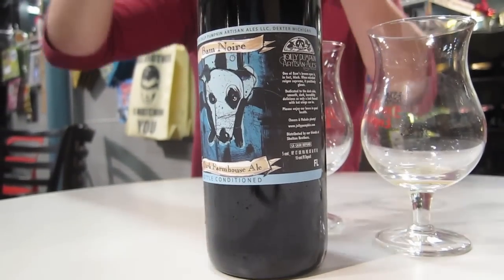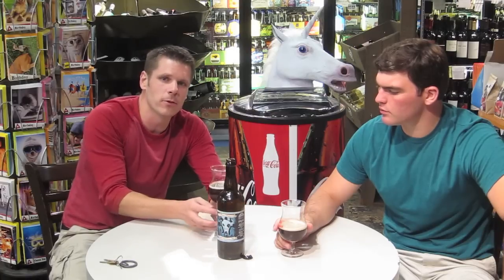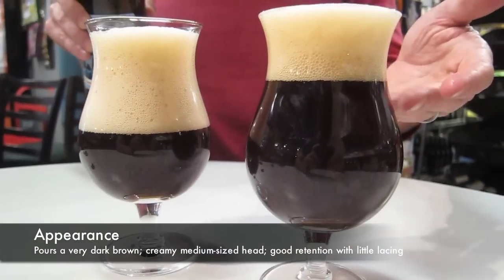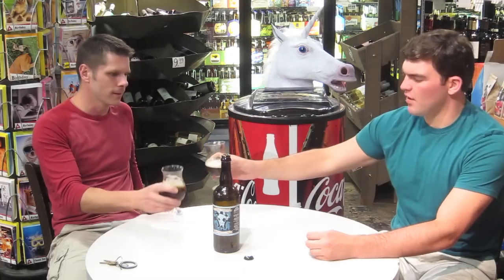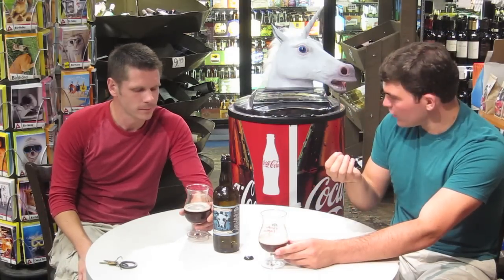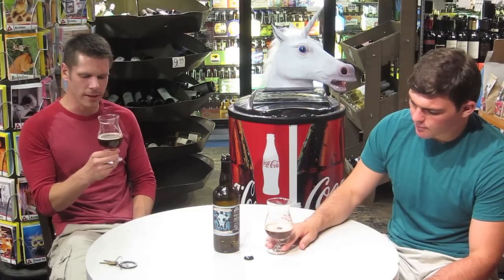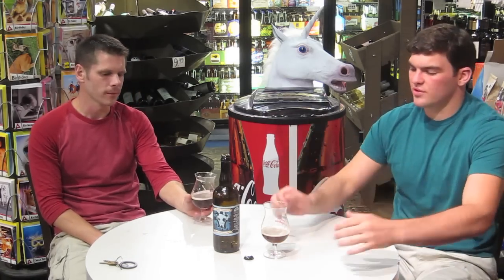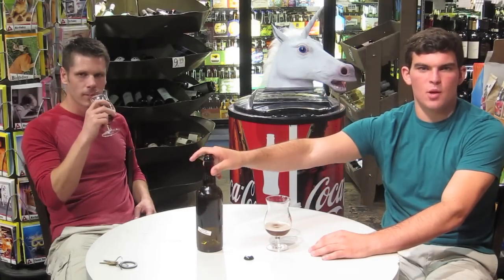The Charlotte Beer Blog: Session #6 - Jolly Pumpkin Bam Noire Tasting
Session 6! Fan of Jolly Pumpkin? So are we! We got to try out this easy-drinking dark saison/farmhouse ale. See what we think in video. Have you had Bam Noire or another Jolly Pumpkin brew recently?

For more videos and tastings subscribe to our Channel or visit our website over You can also follow us on Twitter @CLTBeerBlog to stay up to date on all our beer talk and "Like" us on Facebook.com/CharlotteBeerBlog to learn about our local events!